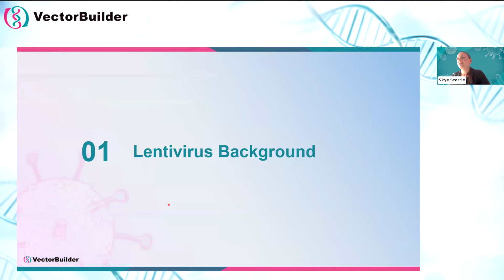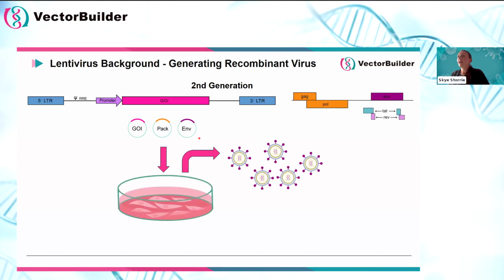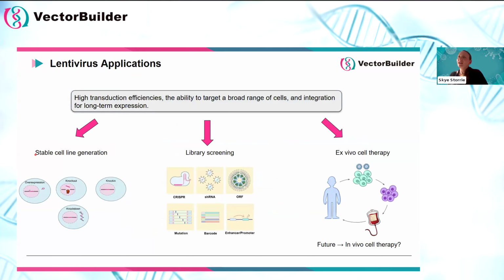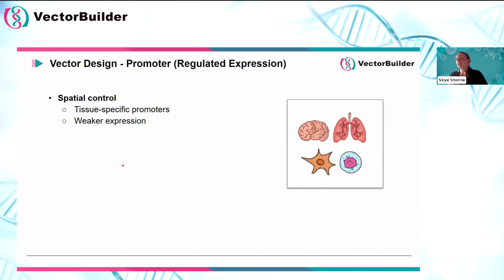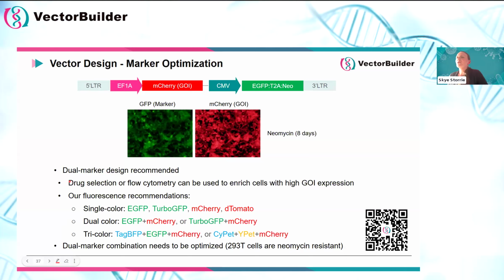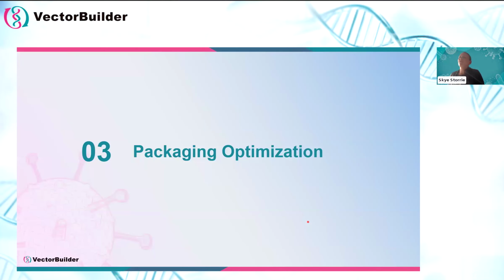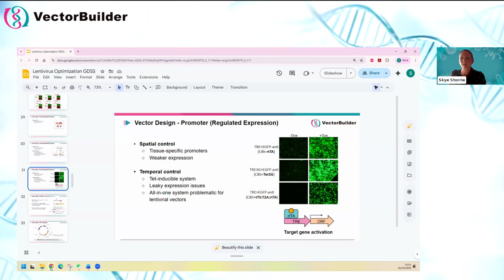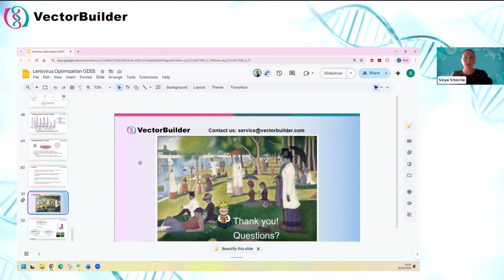Engineering Effective Lentiviral Vectors: Selection, Design, & Optimization for Research & Therapy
This seminar, delivered by Dr. Skye Storrie, explores how to engineer effective lentiviral vectors for both research and therapeutic applications. The talk provides a practical framework for selecting, designing, and optimizing lentiviral vectors, while also highlighting common design mistakes and strategies to address them.

Chapters
00:00:00 - 00:06:05: Speaker introduction and overview of Dr. Storrie’s presentation
00:06:05 - 00:13:05: Lentivirus background: lifecycle, virion, and recombinant virion
00:13:05 - 00:17:47: Lentivirus background: generating recombinant virus
00:17:47 - 00:22:22: Why choose lentivirus?
00:22:22 - 00:24:02: Lentivirus applications
00:24:02 - 00:25:57: Vector design: design mistakes
00:25:57 - 00:36:06: Vector design: promoter optimization
00:36:06 - 00:38:46: Vector design: ORF optimization
00:38:46 - 00:41:48: Vector design: marker optimization
00:41:48 - 00:43:19: Vector design: optimization of regulatory elements
00:43:19 - 00:45:17: Vector design: backbone and antibiotic optimization
00:45:17 - 00:47:20: Vector design: lentiviral targeting
00:47:20 - 00:50:45: Packaging optimization
00:50:45 - 00:52:28: Summary
00:52:28 - 01:05:12: Conclusion and Q&A